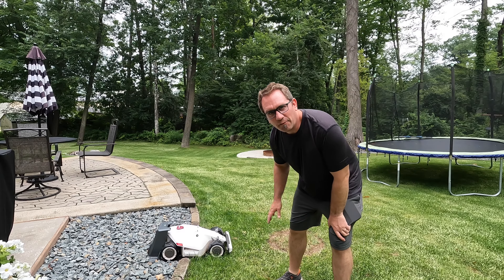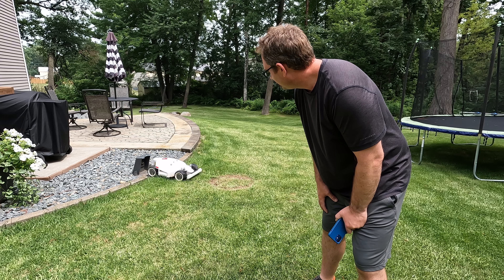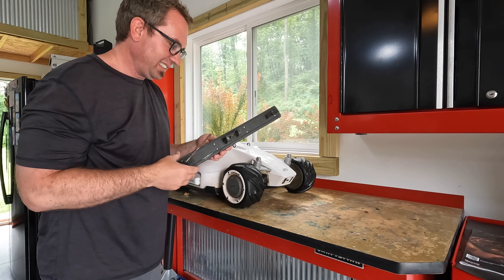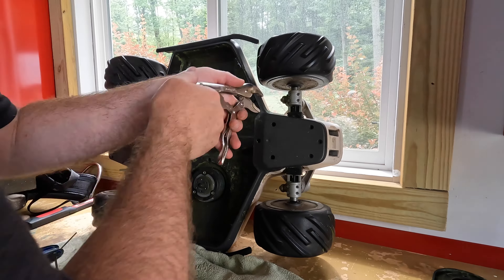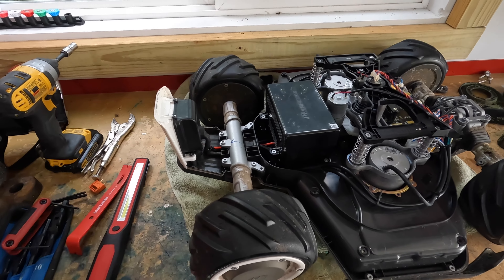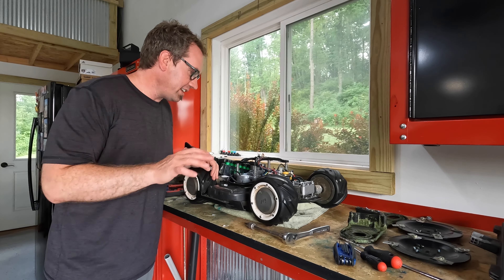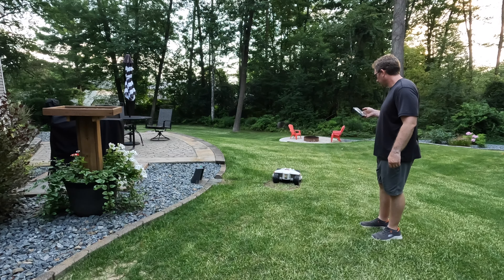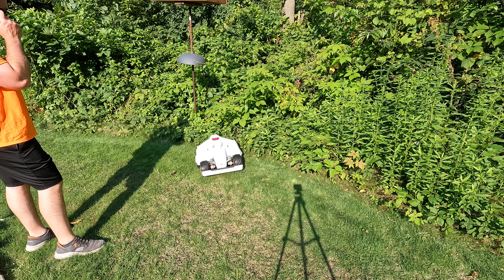Luba 1 yr Reliability Update - Teardown - Battery Replacement?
I give a 1 year update on may Mammotion Luba 5000 AWD.